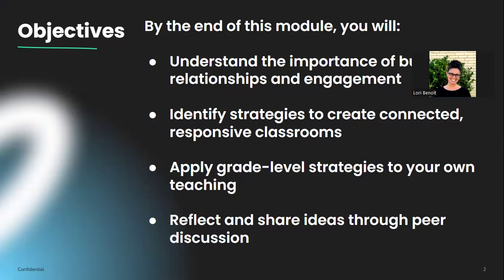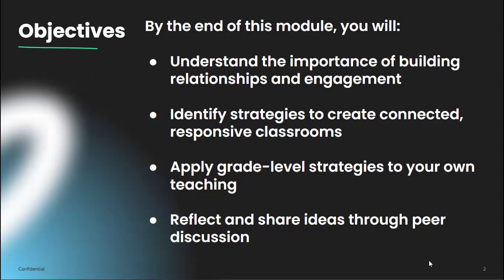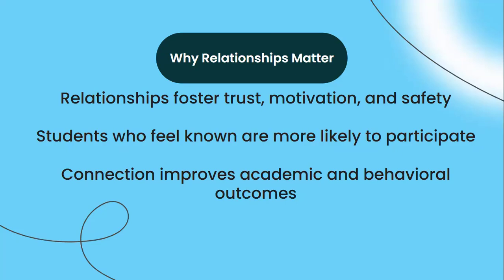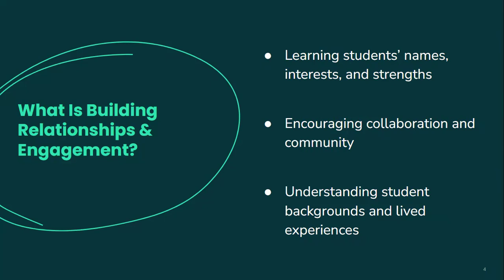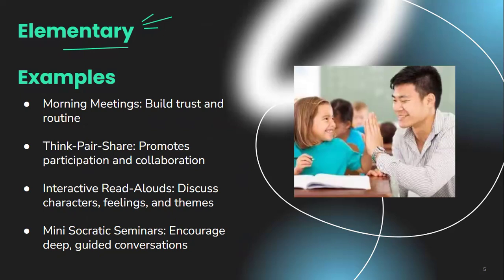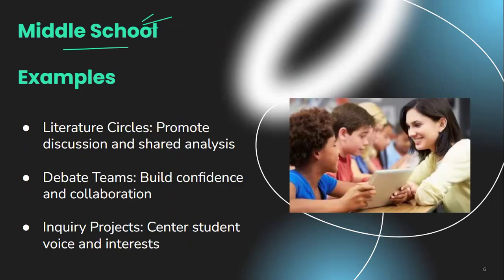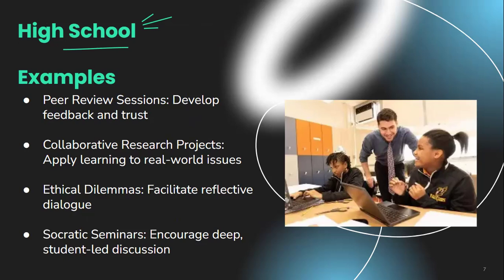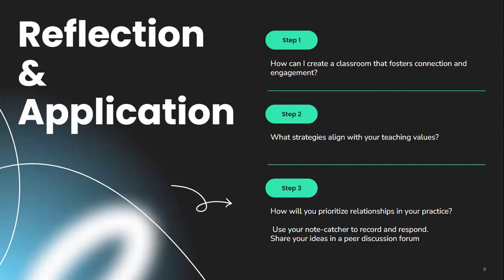EDUC 206 Module 8: Building Relationships & Engagement